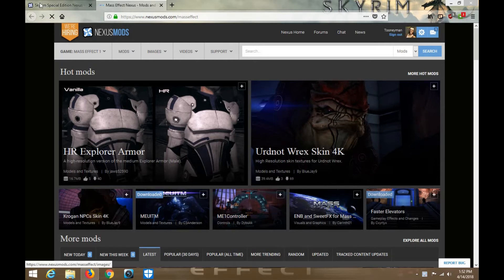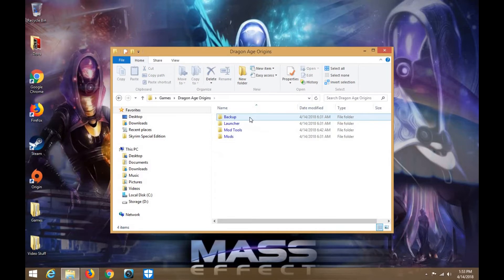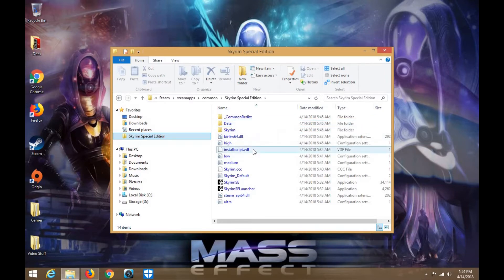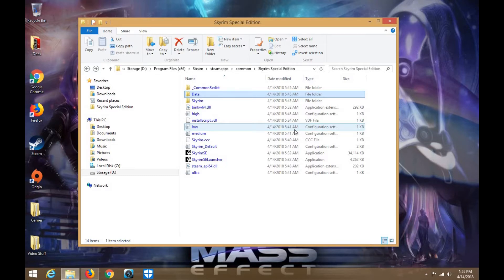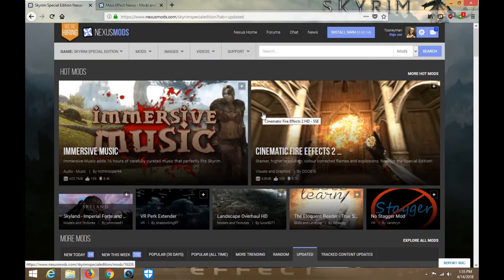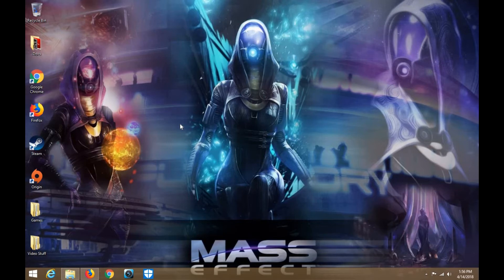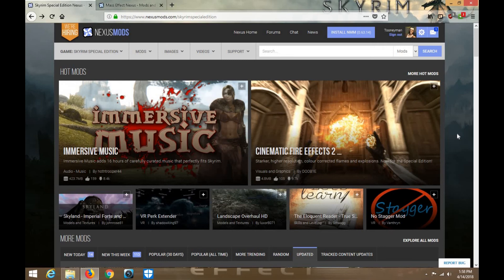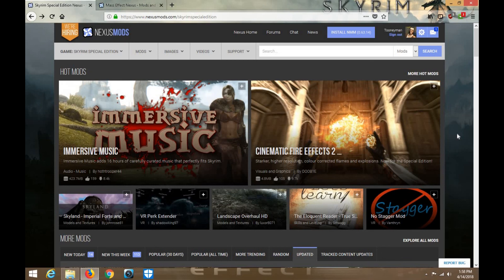Vlog It: We're back.. Kind of.. It's all gone.. But?!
Hey everyone. I just wanted to let you know. I'm officially back. I apologize for the delay, but making videos is my thing and I had to get back into action. Luckily, I was able to get things back on track.